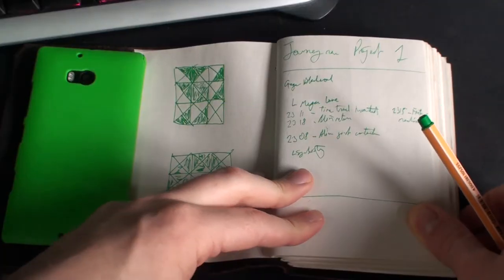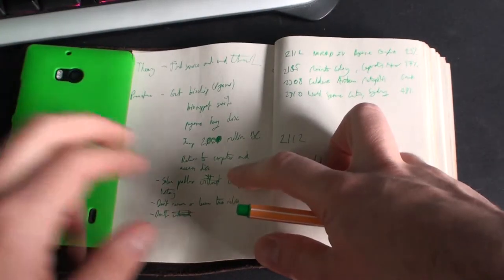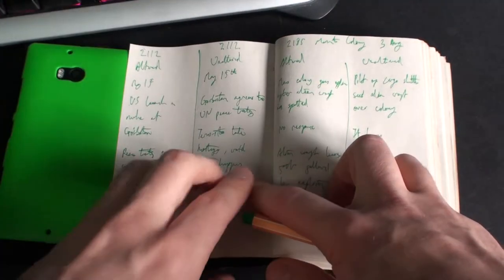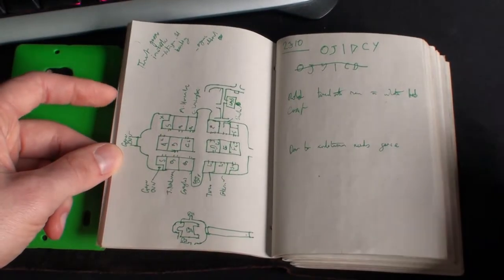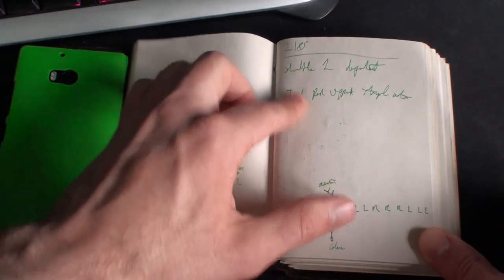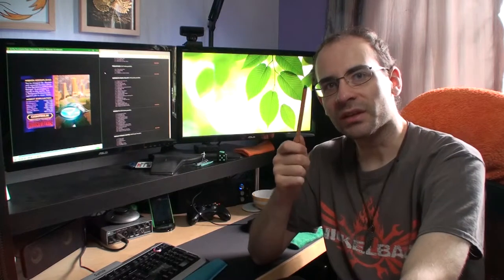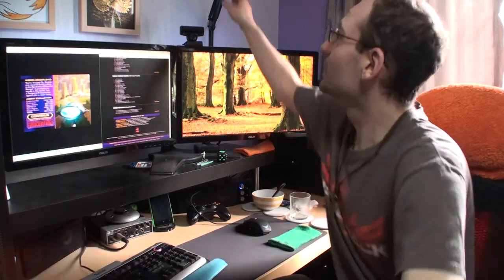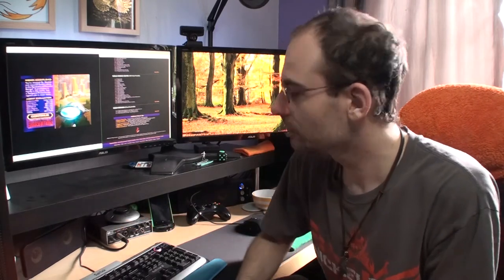Let's Play The Journeyman Project 1: Pegasus Prime - Bonus 1 - Diary and Bonus Points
Let's take a look at everything that I wrote down for Pegasus Prime. Before you ask, I forgot to turn the microphone around to face me in the first half of the video.